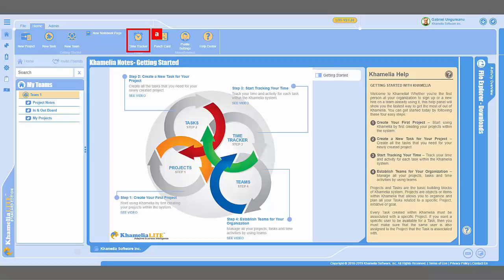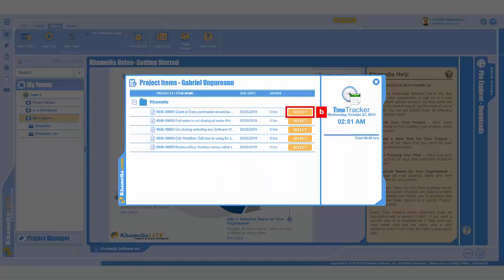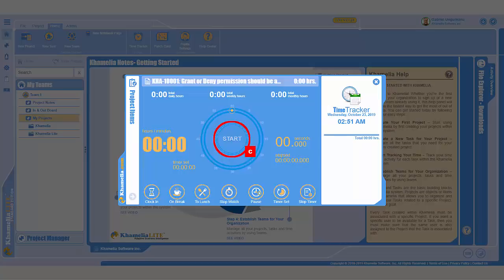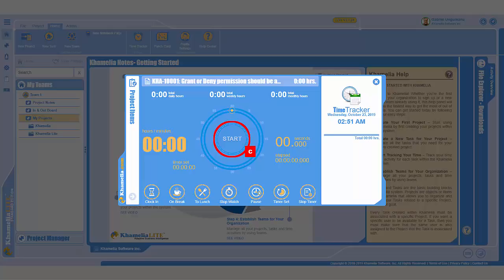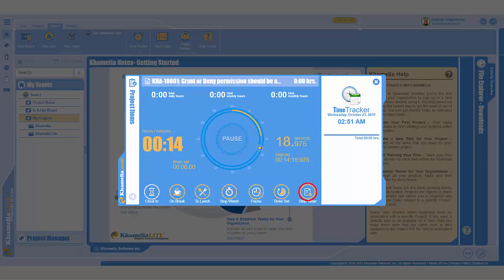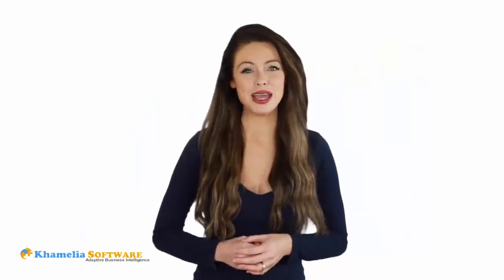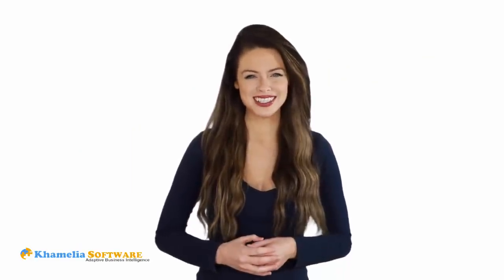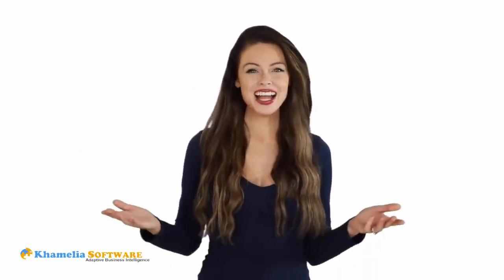Step 3: Start Tracking Your Time |Time Tracker | Time Management | Punch Cards | Time on Task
Time-tracking software is a category that allows its employees to record time spent on tasks or projects. Let's track your time and activity for each task within the Khamelia system.
Why pay for dozens of expensive business software packages, when you can have ONE low-priced solution that does more - lot's more.
A revolutionary all-in-one suite to run your entire business.

Project Management, Document Management, TimeSheet, Protfolio Management, TimeTracker , Team Management